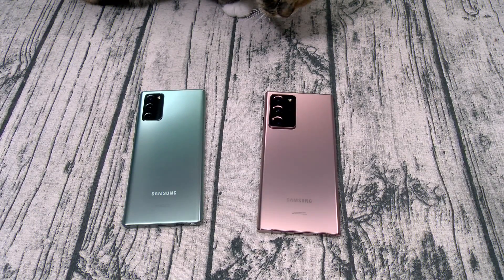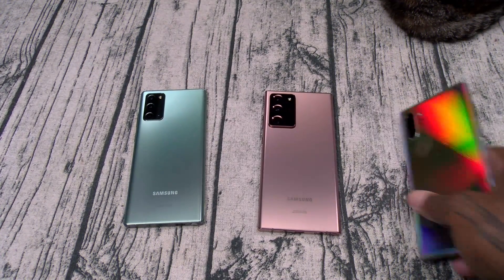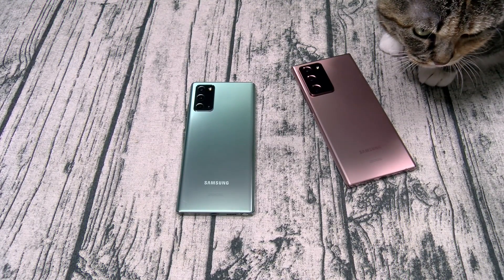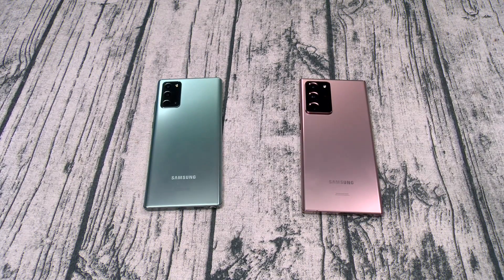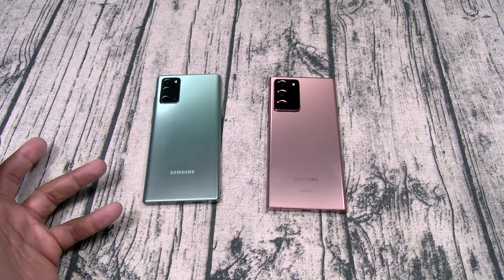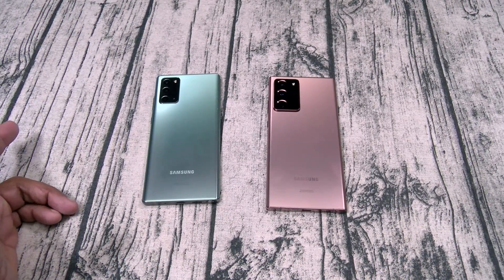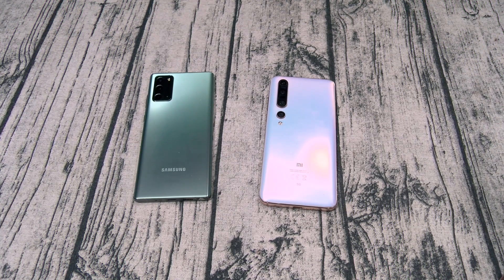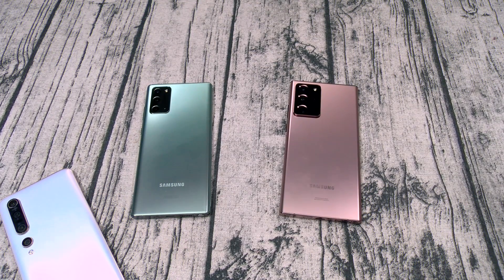The Biggest Problem With The Galaxy Note 20 - Vlog / Rant